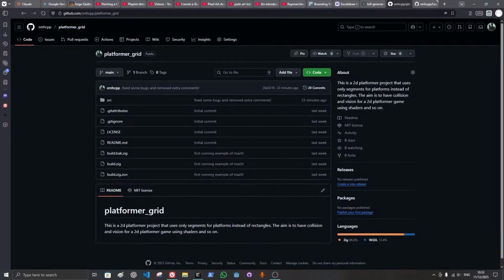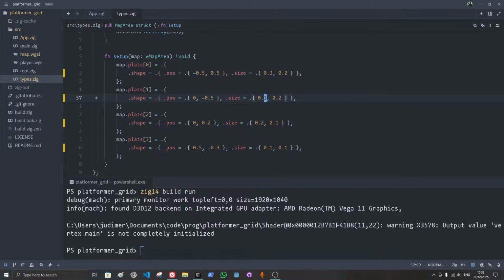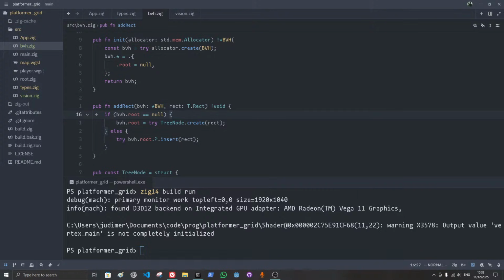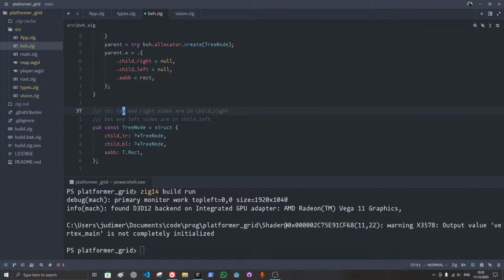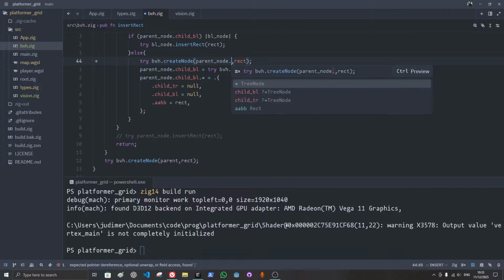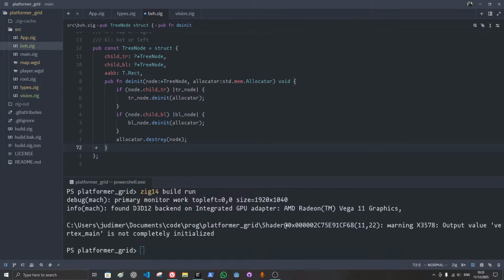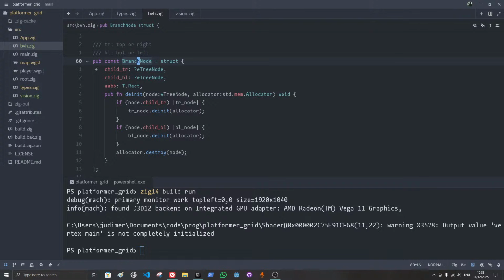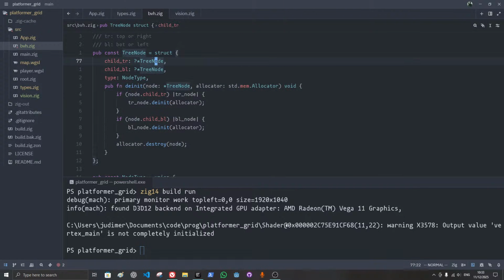Live Coding: Learning WebGPU for a 2D Platformer with AI(Zig/Mach)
Stream Focus: Today we are diving deep into the fundamentals of modern graphics programming. The long-term goal is to build a 2D platformer using the Mach Engine, but first, we need to master WebGPU using the Zig programming language.

Join me as I figure out pipelines, shaders, and low-level graphics coding live!

In the following streams(as many days as possible), I am:
Learning the basics of the WebGPU API.
Writing low-level graphics code in Zig.
Exploring the Mach Engine ecosystem.
Debugging graphics pipelines live.